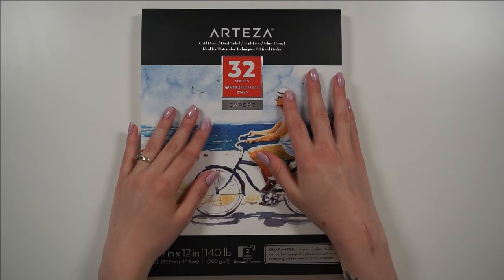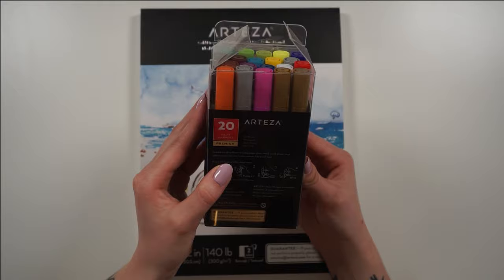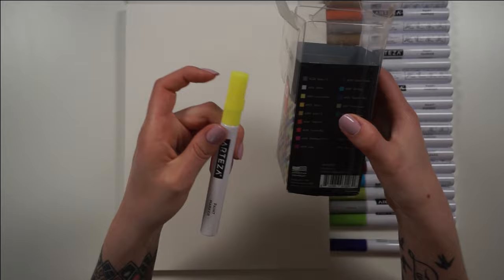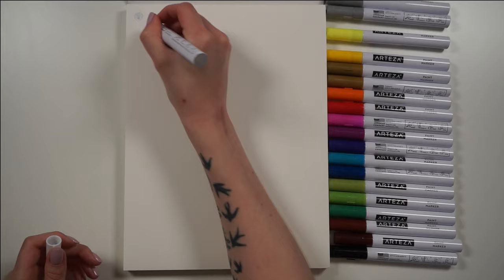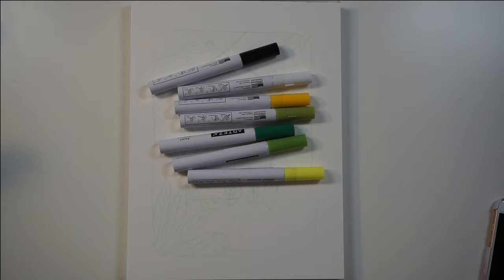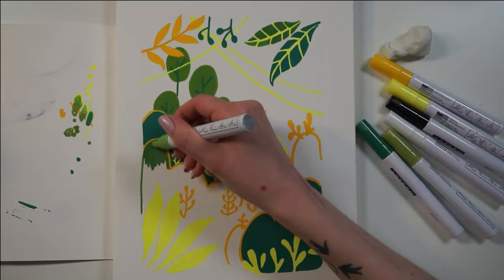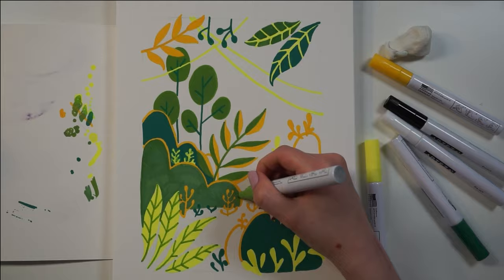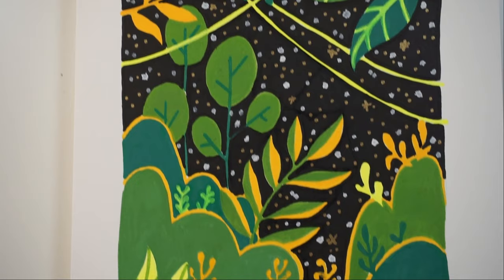PAINTING WITH MARKERS?! // Arteza Paint Markers and Watercolor Pads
WHERE ELSE TO FIND ME:
➤ Etsy shop